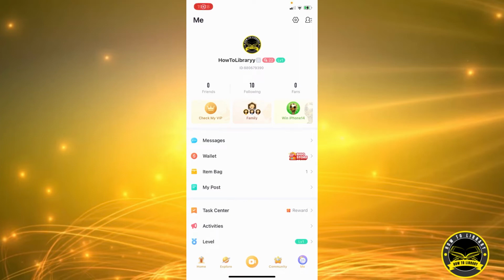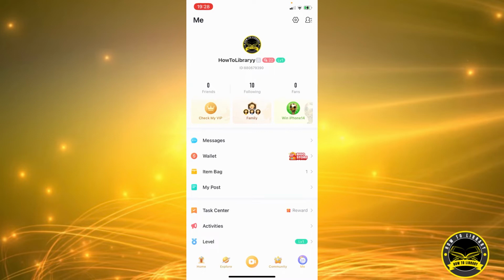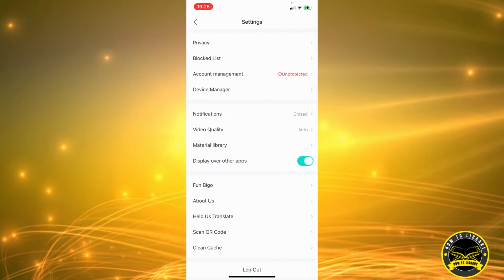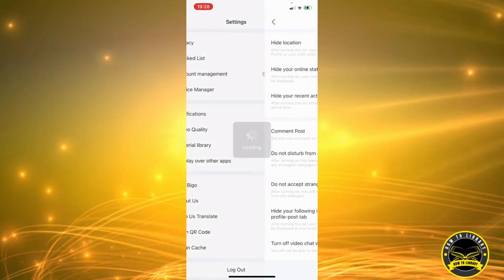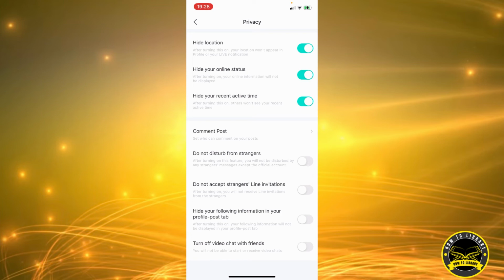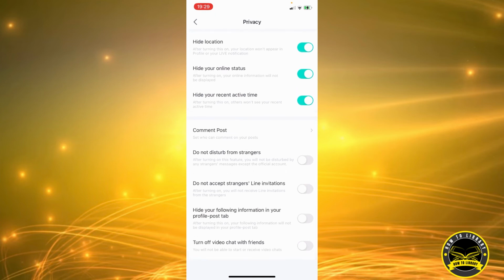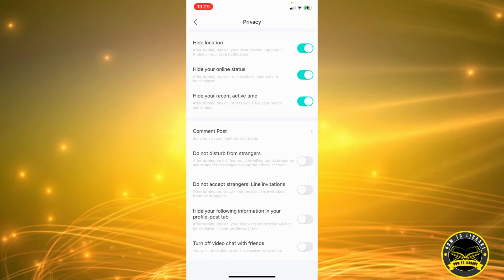How To Enable Do Not Disturb From Strangers Bigo Live - Quick And Easy!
Learn How To Enable Do Not Disturb From Strangers Bigo Live. It is really easy to do and learn to do it in just a few minutes by following this super helpful tutorial to get a better understanding of everything.